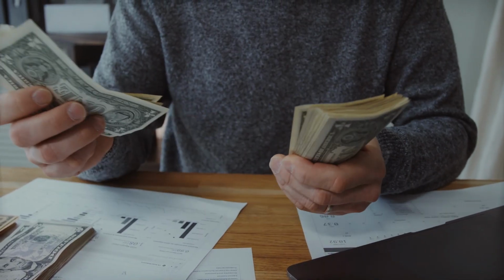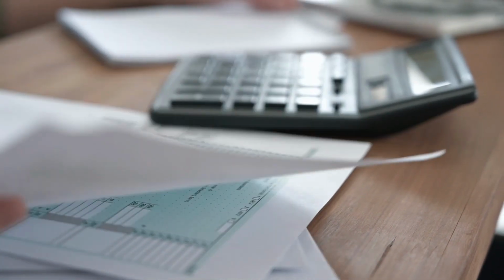UK Property || Top Tips You Should Do Before Purchasing A Property In The UK || UK Property Investor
In this video, Arsh gives you the best tips to know and things you should do as a property investor before buying a property! Watch the whole video as Arsh will be sharing with you an offer that you might want to avail yourself!

The normal process of buying a property is seeing the property on different platforms (Zoopla, Rightmove, etc.), then instantly making an offer -- what could go wrong, right? WRONG! before submitting all the necessary paperwork, do your due diligence to avoid incurring costs from legal fees, mortgage valuations fees, etc.

Do. Your. Research. There is a certain process you should follow when purchasing a property to make sure that you are using your time wisely and make an efficient cashflow system going. Watch the whole video for Arsh's best tips on this!

Wanna connect with Arsh?

👇🏻👇🏻 Comment down your questions and let me know what you think!👇🏻👇🏻

🎥 VIDEOS 🎥

🎬: UK Property || What Are Lease Options And How Can YOU Use This Powerful Strategy In Property?

Want to hear more of Arsh’s opinions on this topic? He has a whole episode dedicated to it over on his podcast The Property Rebel.

Links below if you want to have a listen!!

Have you downloaded Arsh’s app the Property Investor yet? To download simply click the links below or alternatively search

💼 ARSH ELLAHI 💼

Arsh Ellahi is an Amazon bestselling author, and a renowned speaker on property investing, property trading, entrepreneurship, social media, and finance.

Arsh urges his followers and clients to make success their duty, responsibility, and obligation.

Wishing you every success
Arsh Ellahi

"Aftertune - Love You" is under a Creative Commons (CC-BY-4.0)